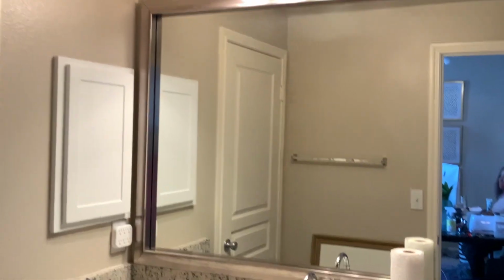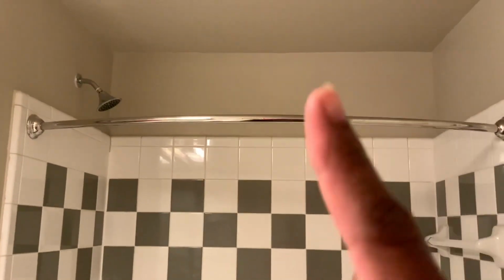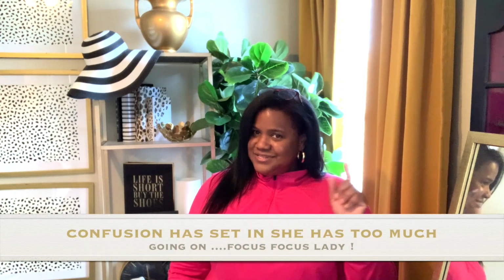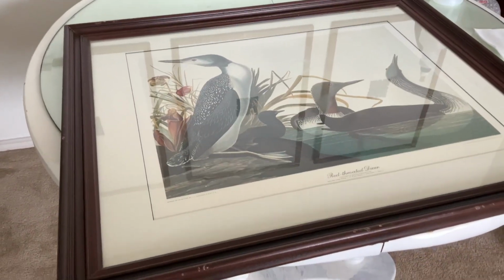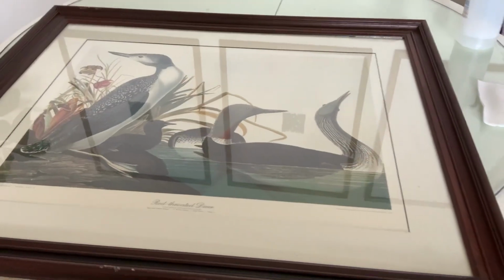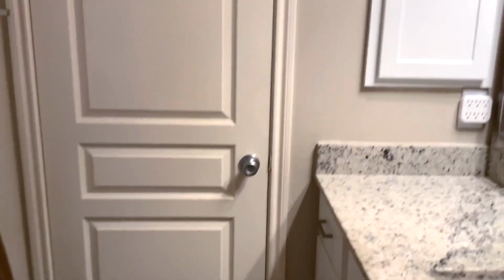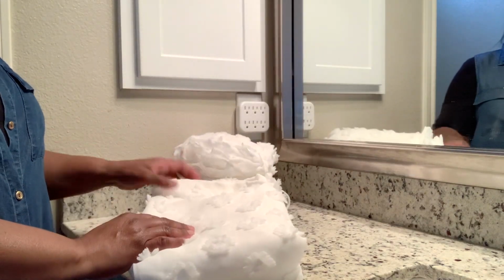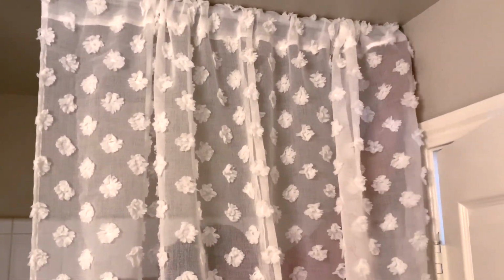Bathroom Makeover, Decorating Ideas, Decorate with me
DECORATE WITH ME  20221
Decorating Ideas Small bathroom
DIY Small BATHROOM MAKEOVER on a Bush Budget!
Another bathroom makeover
Home decorating Ideas
Interior Design # InteriorDesign

Etsy Shop

Link for curtains